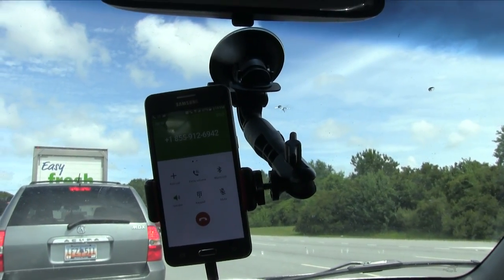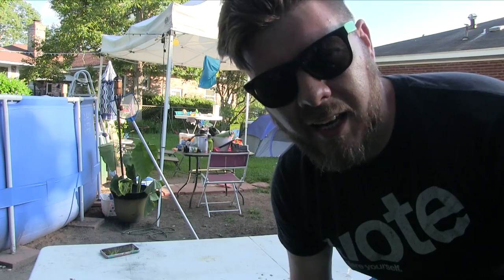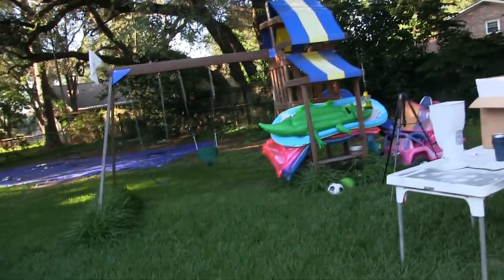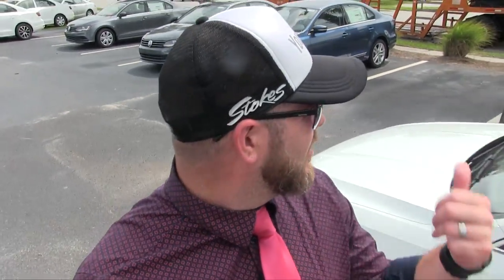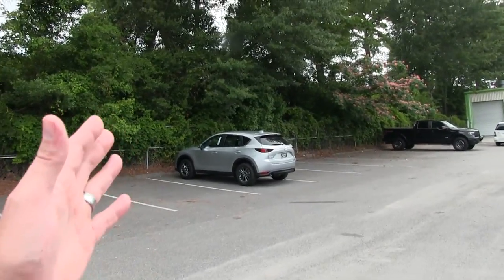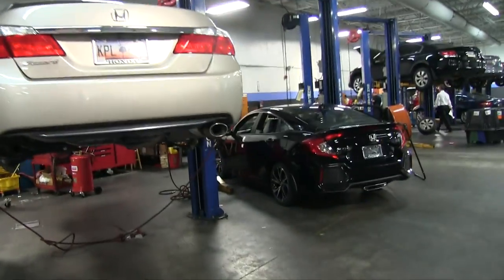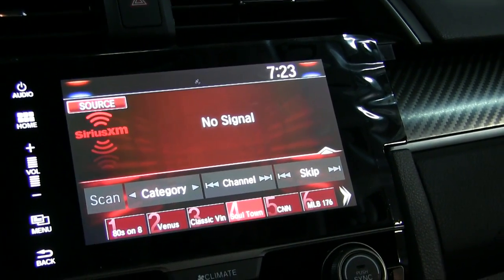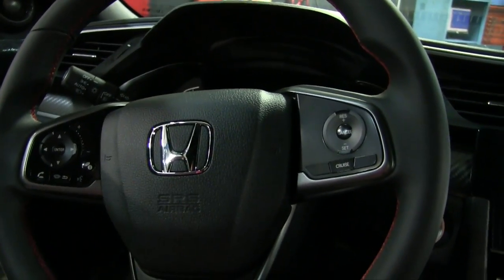Beer Bottles Fly at 2017 Mazda CX5 | Searching for Black 2017 Honda Civic Si - Plus New Acura NSX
No Joke here Beer Bottles really are flying at the New 2017 Mazda CX5 GT and I'm still hunting down the 2017 Black Honda Civic Si. Watch the vlog to see if I found the Si Civic! Also a clip from my Fathers Day Vlog while trying to fix the Pool lol.

Let me know if your enjoying the new vlog series I'm doing!